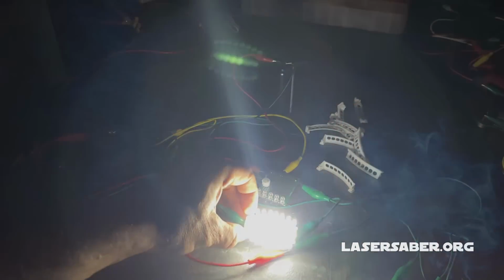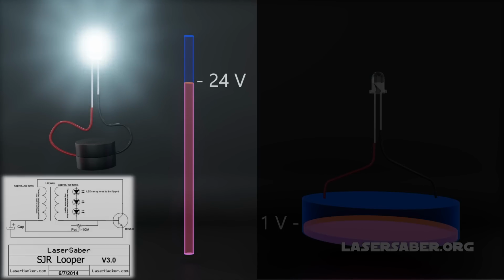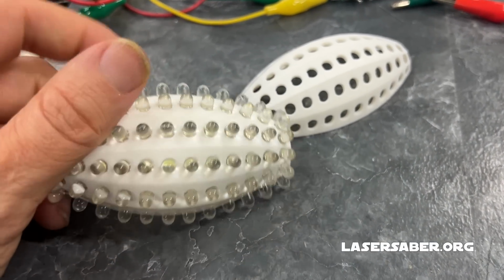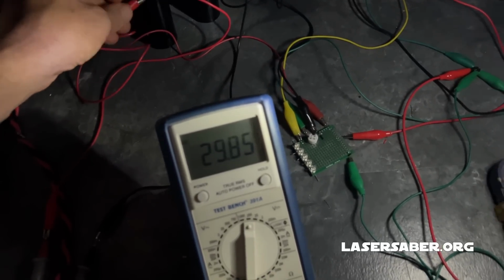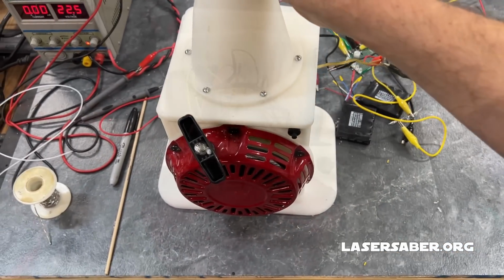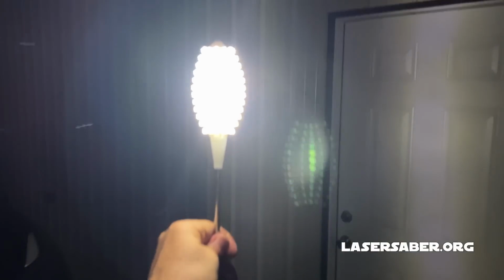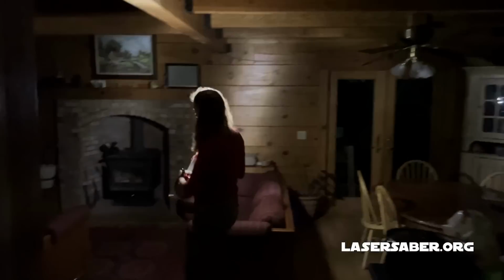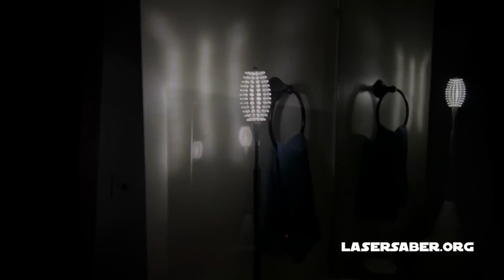World's First Pull Start Lamp - Batteries not Included/Needed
This light is perfect for camping and off-grid use.  It does not use batteries, charges in seconds, and produces a large amount of usable light.